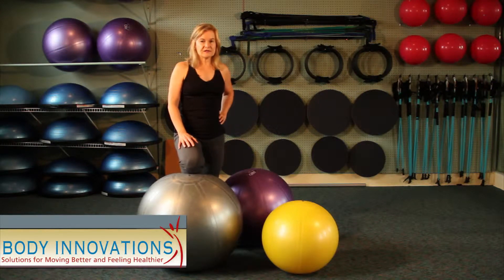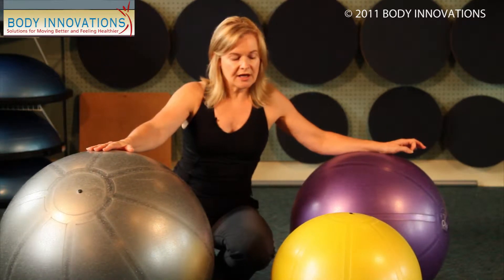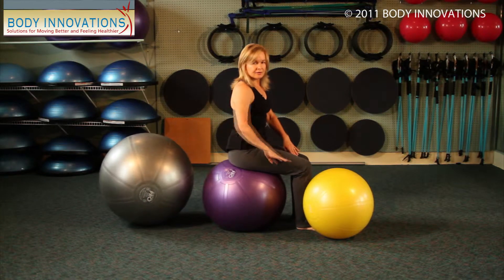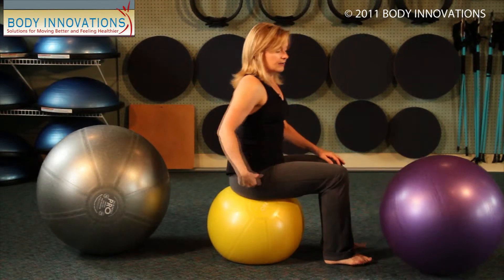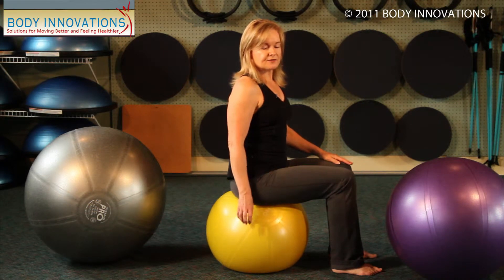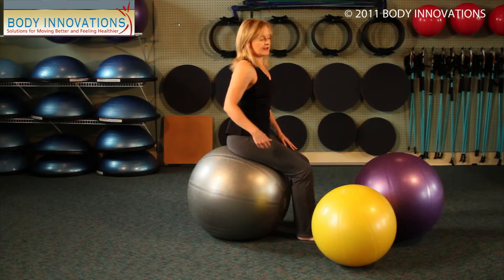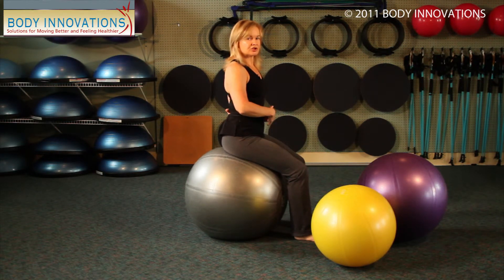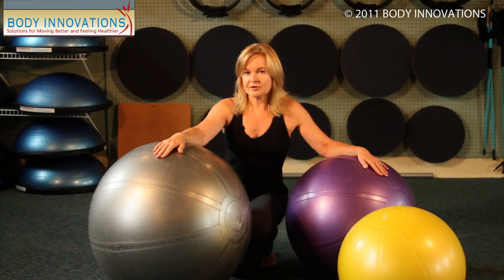Body Innovations Equipment Choosing the right Excercise Ball for you